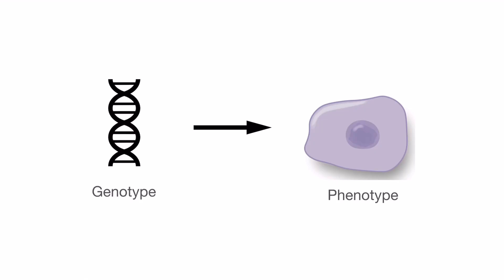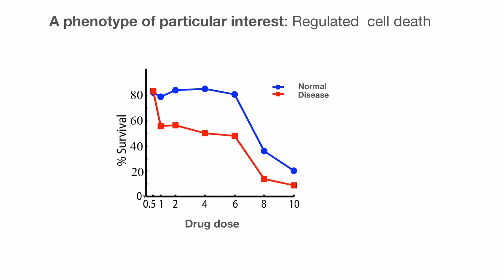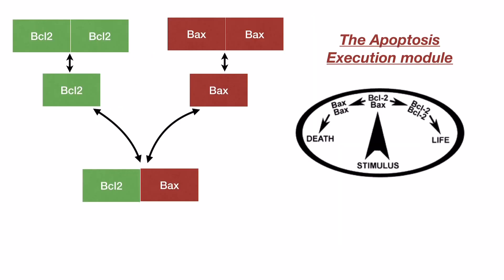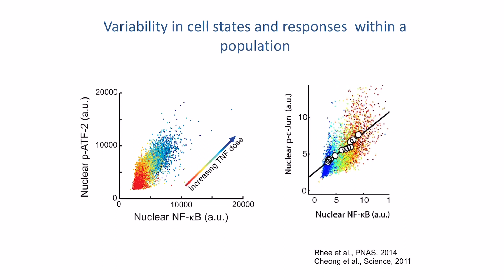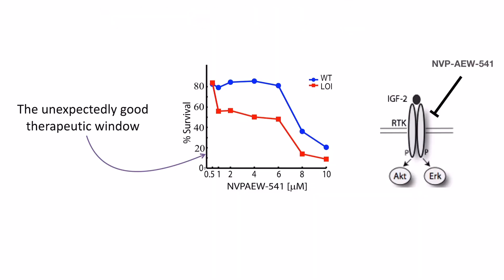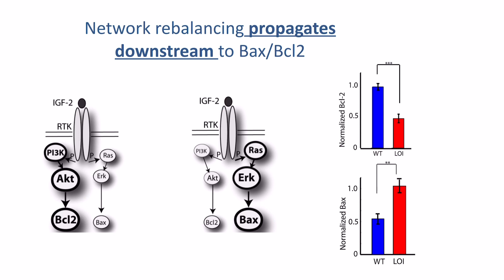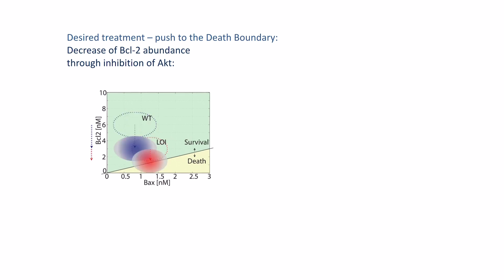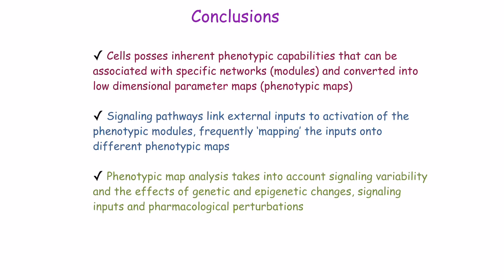ICBioMed 2023-Quantitative and Predictive Analysis of Therapeutic Windows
Keynote Speech: Quantitative and Predictive Analysis of Therapeutic Windows
Delivered by: Andre Levchenko, Professor, Yale University